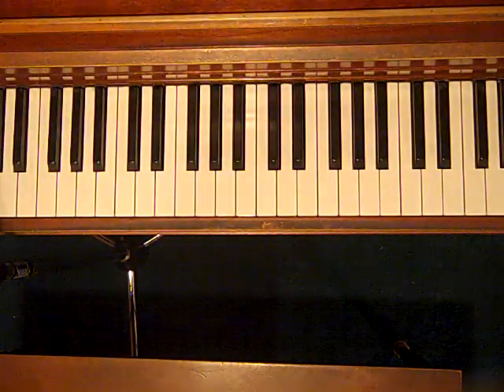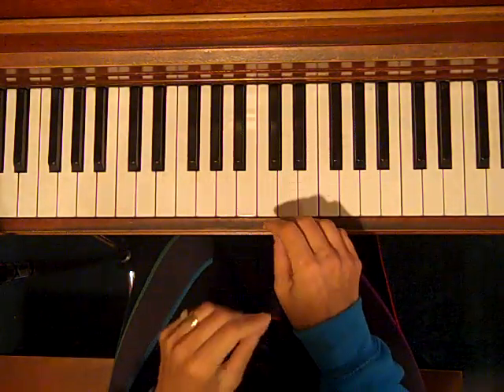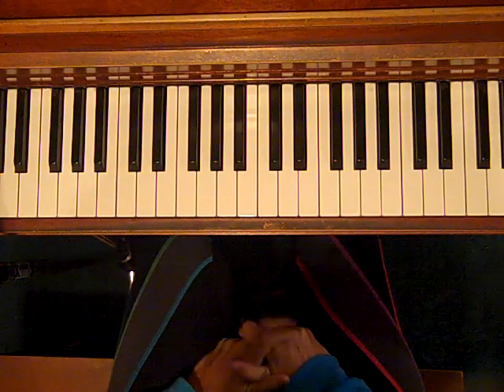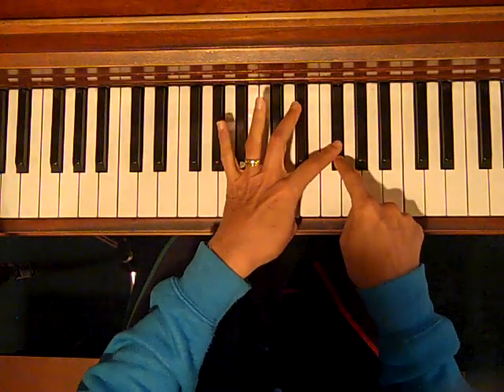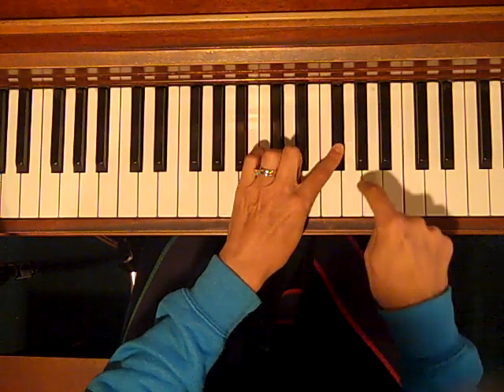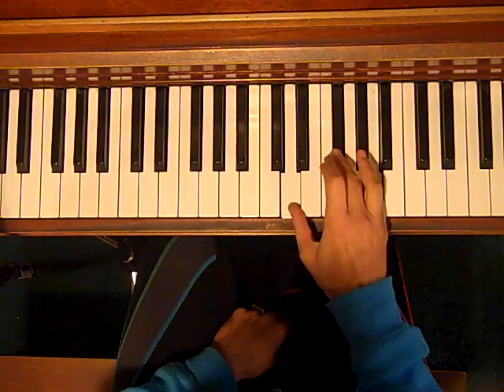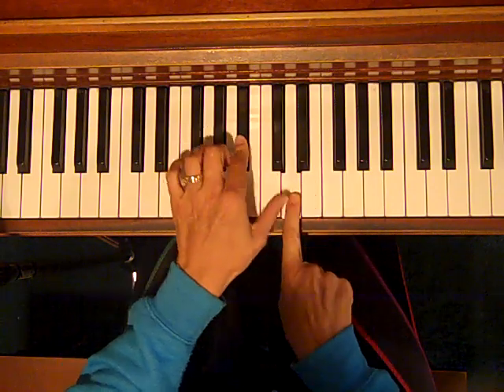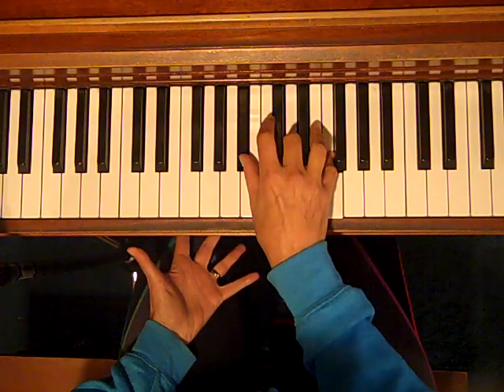Forming Chords is Simple Math! by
These two formulas - 4+3 and 3+4 is all you need to form every major and minor chord out there! You just need to know your half steps on the piano (notes that are right next to each other, no note in between).